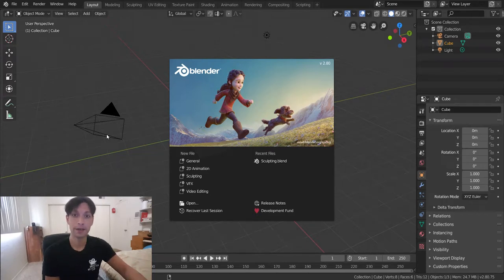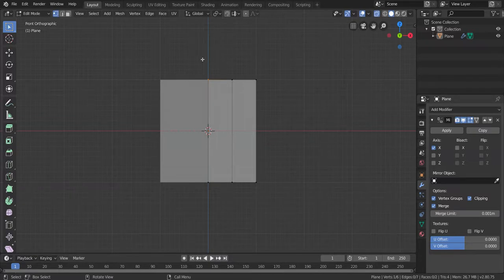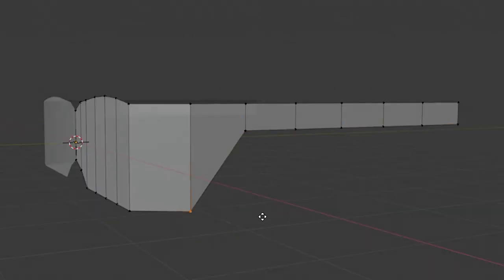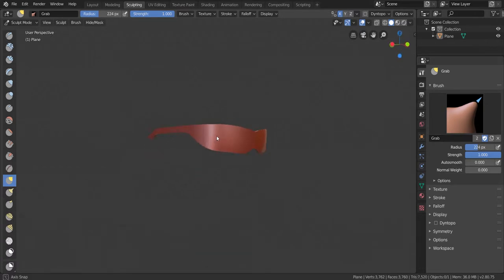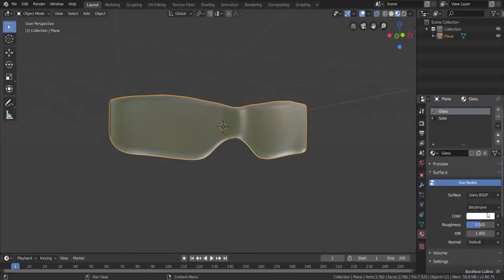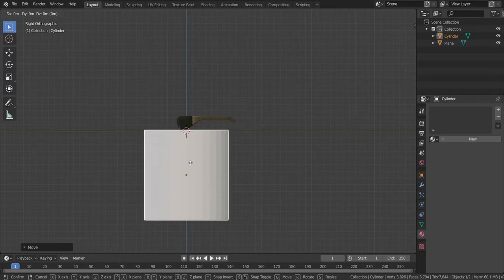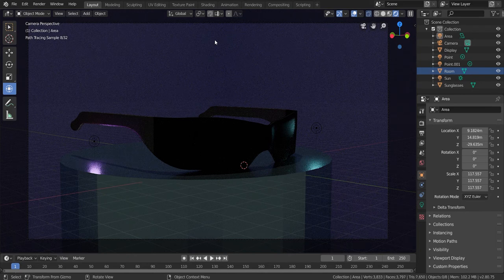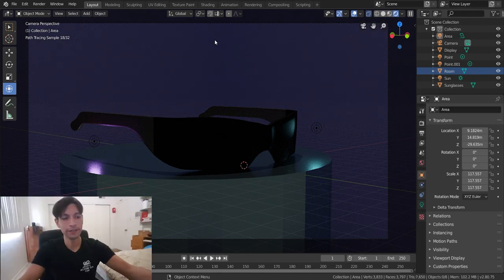Display Sunglasses - Blender 2 8 Tutorial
Location:
Bakersfield, CA

Scene:
A video for me to remember about how the mechanics work on Blender 2.8 and also a tutorial video for anyone else. Share the knowledge :)